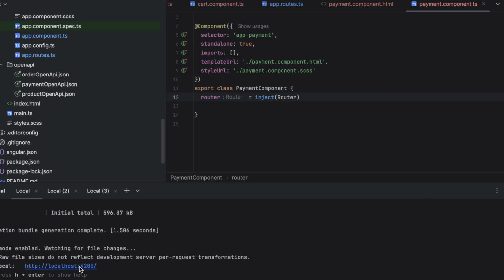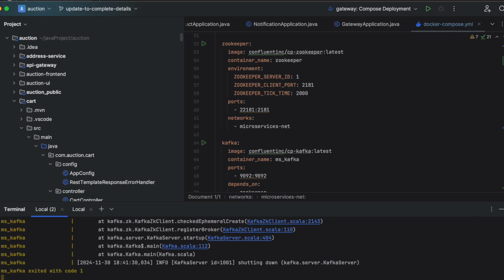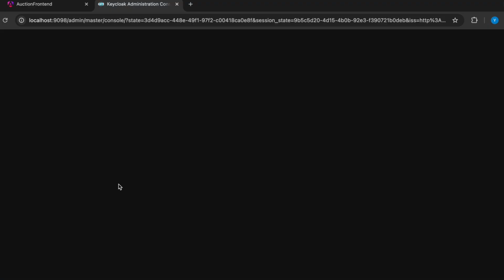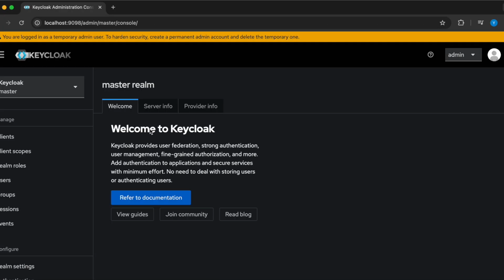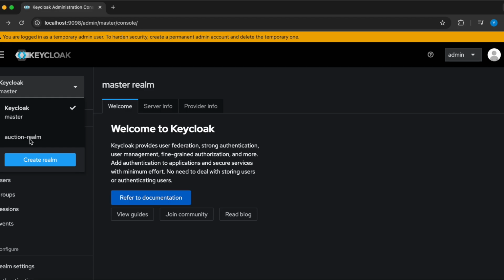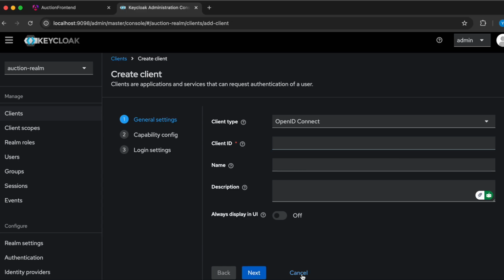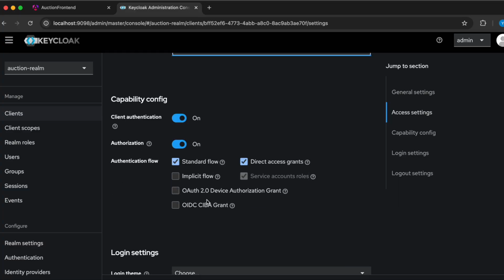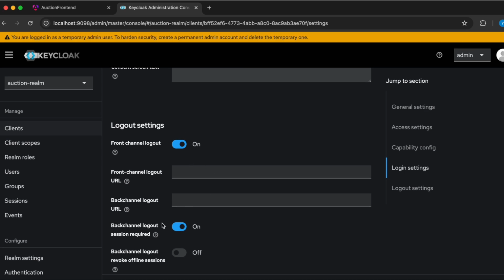Scalable Auction Platform | Keycloak | Auction App Authentication - Part 6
In Part 6, we dive into Keycloak, the central identity and access management solution for our auction application. Keycloak powers secure authentication and authorisation, ensuring a seamless and secure user experience.

What’s Covered in This Video (Part 6):
Setting up Keycloak as the authentication server for the auction platform.
Understanding realms, clients, and roles within Keycloak.
Creating a realm for the auction app and registering the frontend client.
Configuring OIDC (OpenID Connect) for secure communication between Keycloak and our Angular UI.
Assigning default roles and preparing the server for user registration and login.

Technologies Discussed:
Keycloak Identity and Access Management
OpenID Connect (OIDC) Protocol
Angular Integration with Keycloak

This session lays the groundwork for managing user access in the auction platform, demonstrating how to configure Keycloak for authentication. Whether you’re a developer or a tech enthusiast, this tutorial equips you with a clear understanding of integrating Keycloak into modern applications.